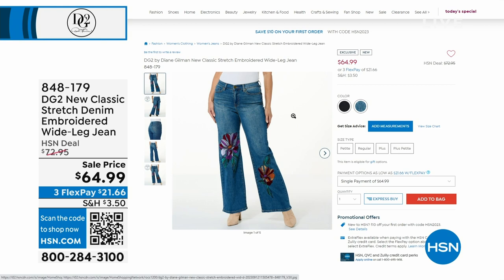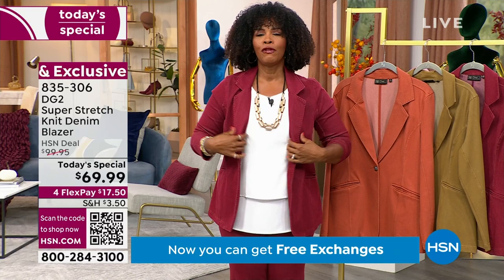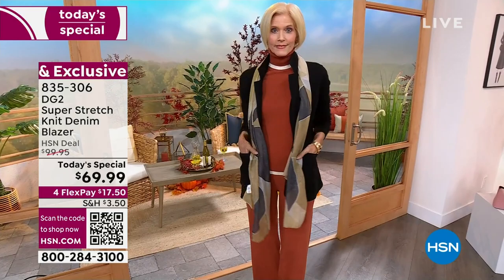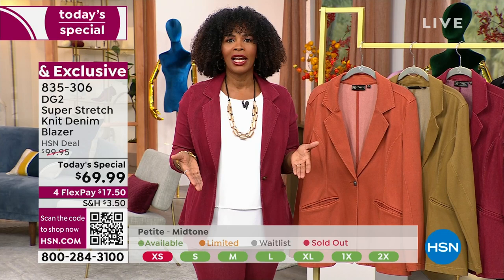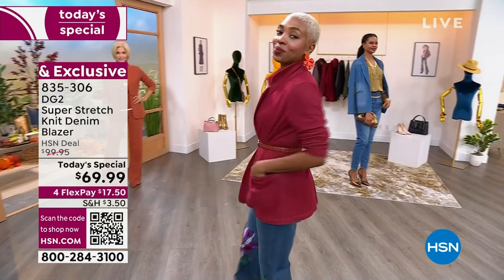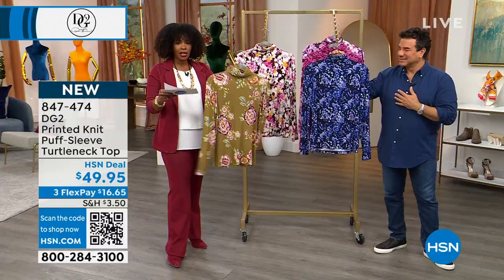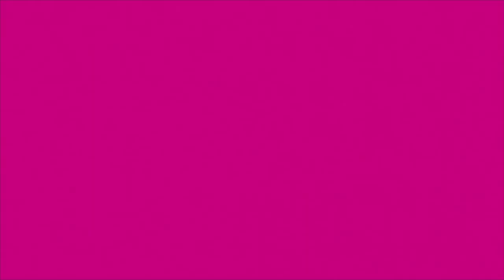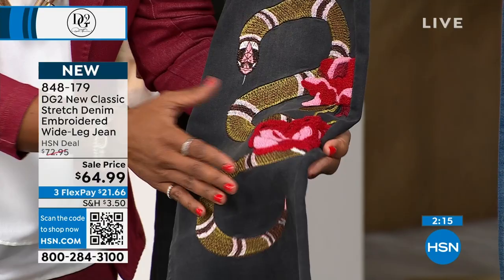HSN | DG2 by Diane Gilman Fashions 09.16.2023 - 04 PM